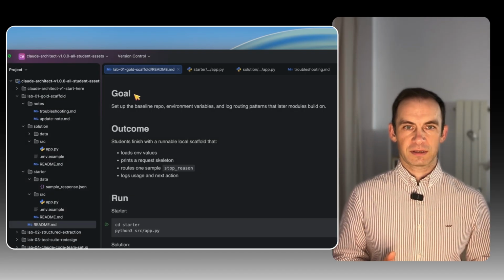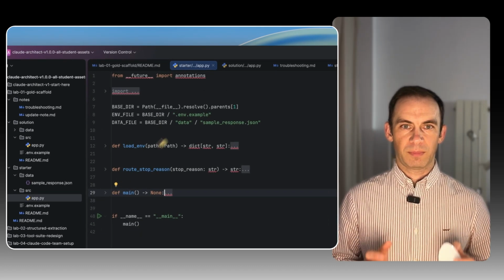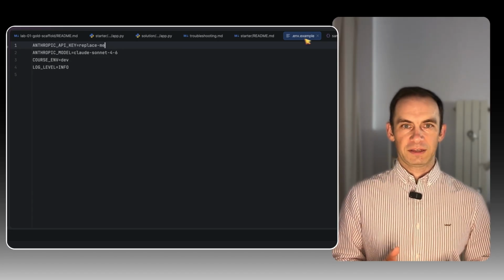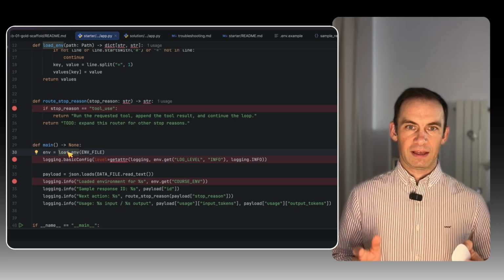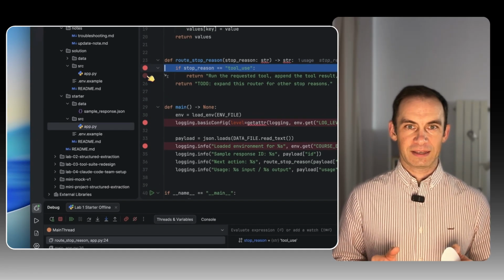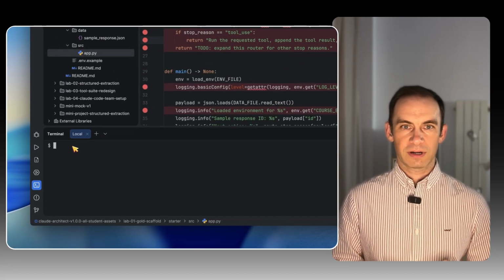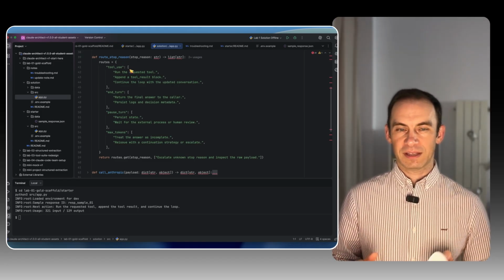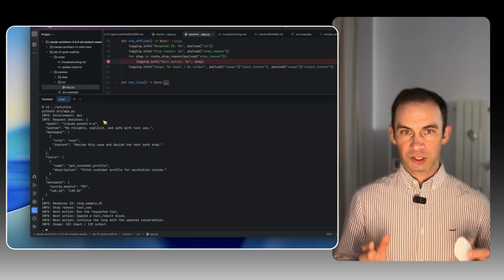1.4 Claude Certification Lab 1: Run the Gold Scaffold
This is Lab 1 of the Claude Certification Preparation Course: the Gold Scaffold Lab.

The goal is not to build a full Claude application yet. The goal is to prove that your local course setup works and that you can read the response state before moving into more complex labs.

In this lesson, you will:

* open the course download pack
* understand the starter, solution, and notes folder contract
* run the starter scaffold locally
* inspect the intentional router gap
* compare the starter with the solution
* read a sample response
* route on stop reason instead of assistant wording
* use logs as architecture evidence
* understand why the lab stays offline and deterministic

The core architecture habit is simple:

Do not ask the assistant text whether the loop is done.
Ask the response state what happened.

This lab gives you the baseline required for later lessons in the course. If the starter and solution both run, you have the local scaffold this course assumes. If they do not run, fix the setup now before later labs add more moving parts.

This lesson is part of the Claude Certification Preparation Course.

Course topics:
0:00 What Lab 1 proves
0:30 Why the gold scaffold matters
1:10 Starter, solution, and notes folder contract
1:35 Coding walkthrough begins
1:38 Lab 1 Read Me file
2:07 Starter folder walkthrough
2:47 Sample response and response state
3:00 Run the starter
3:25 Logs as architecture evidence
3:27 Intentional router gap
4:02 Compare the solution
4:20 Routing branches in the solution
4:54 Run the solution
5:22 Troubleshooting and update notes
5:56 Coding walkthrough ends
5:59 Exam lens: route on response state
6:23 Your next action

Next action:
Run both the starter and the solution once in your own course download pack. Then read the logs and explain the next safe action.